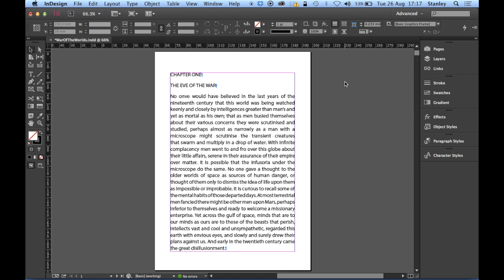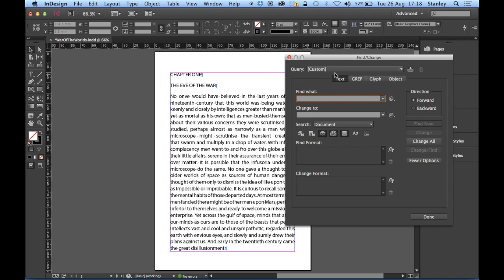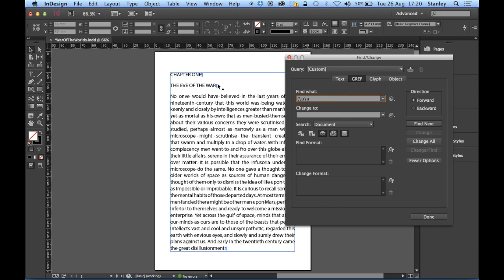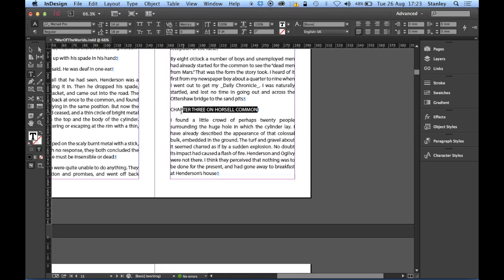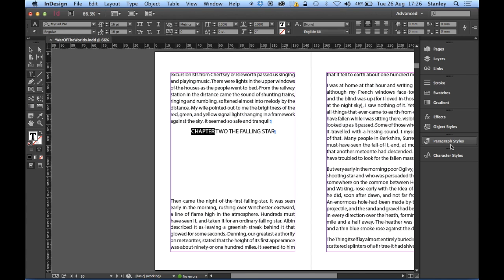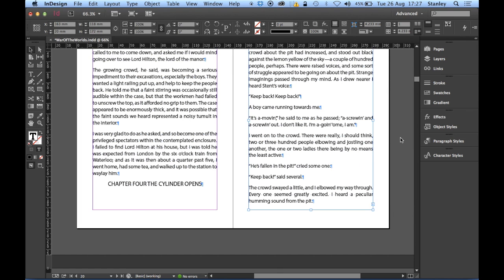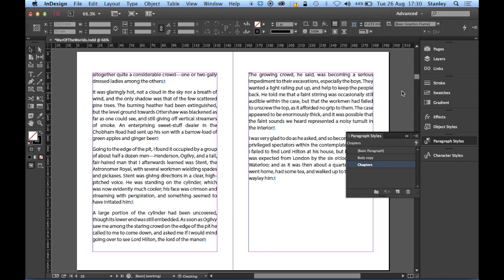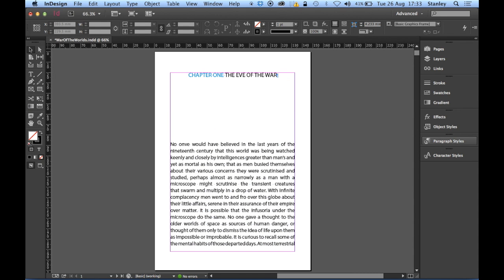InDesign training: Applying and editing styles, Find & Change, GREP. Putting A Book Together PART 3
Multi-page document:
PART 3  - Putting a Book Together.
Applying and editing paragraph styles, using 'find and change' to apply a style, creating character styles and nested styles and garnished with a dollop of GREP.

The book we shall be putting together is War Of The Worlds, by HG Wells.

Training in London and across the UK.